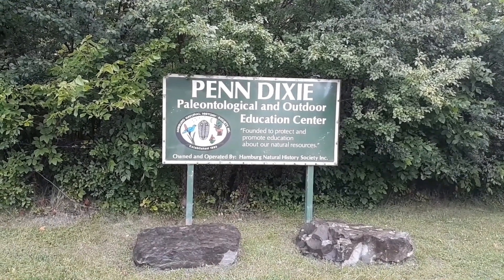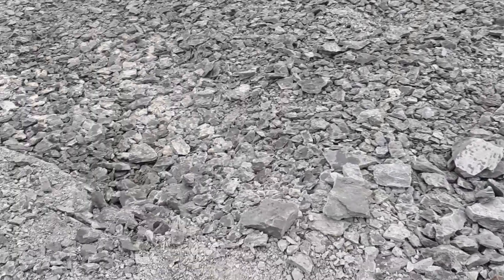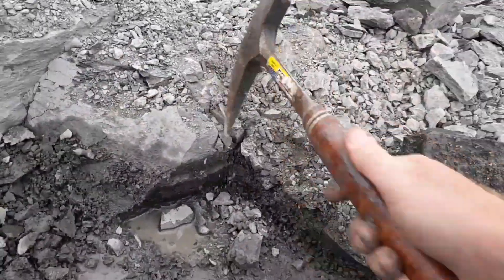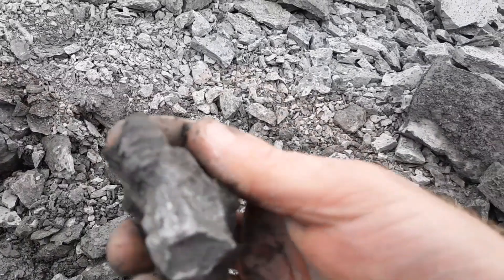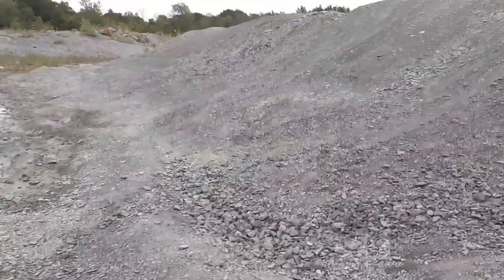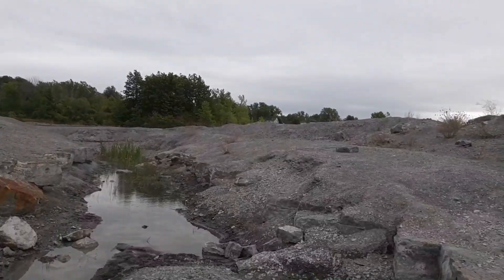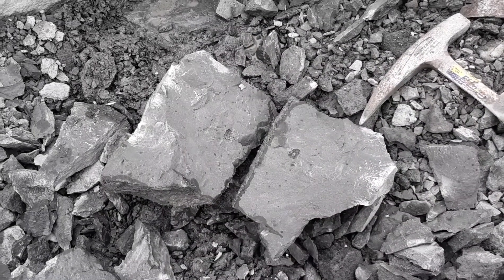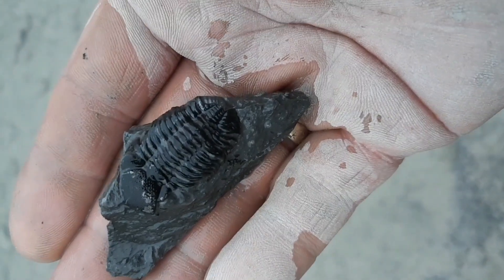Penn Dixie Buffalo NY, Fossil/Trilobite Hunting